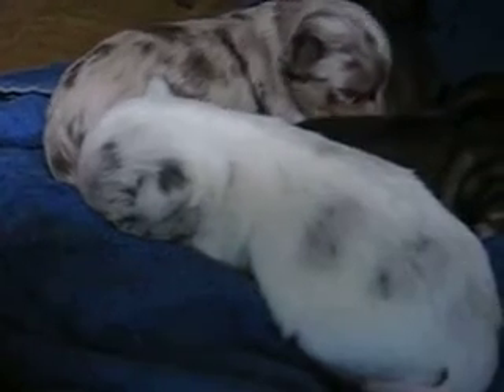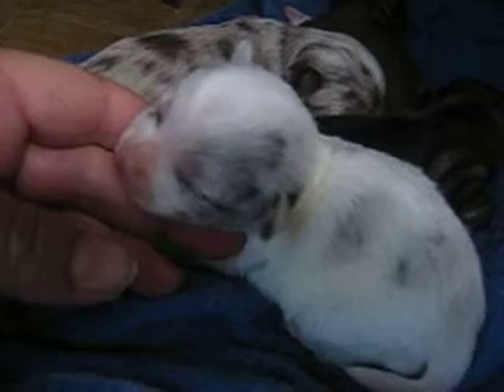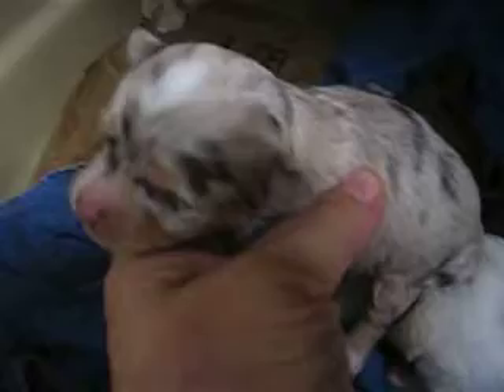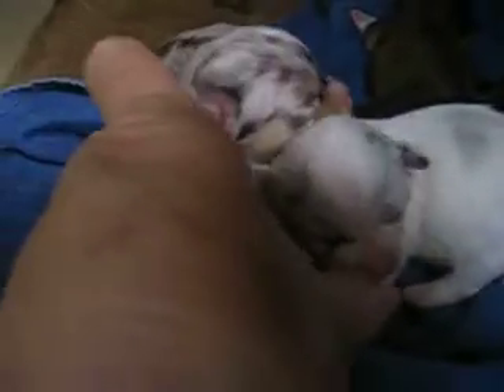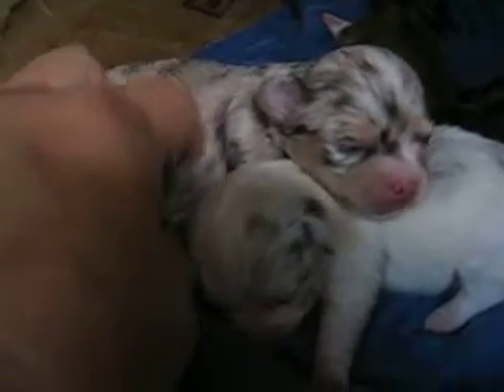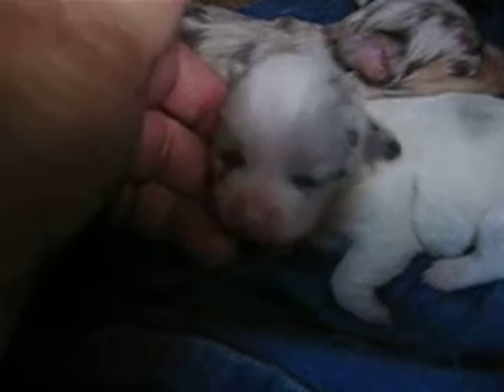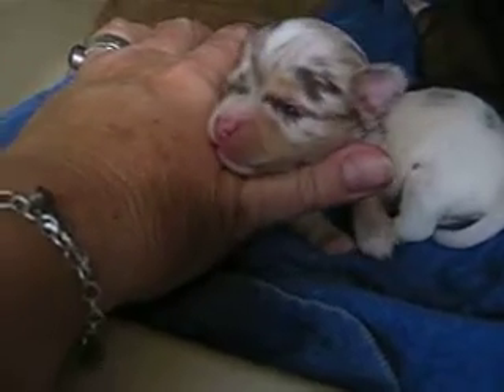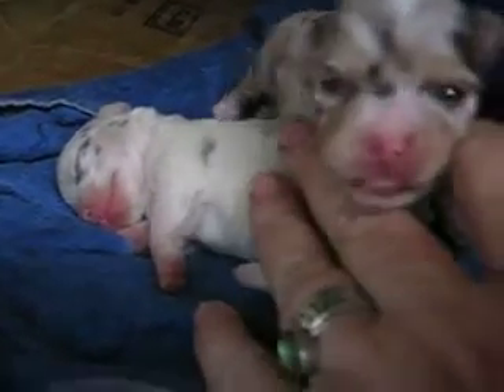LKLs October Gold Chorkies, CKC Starlights Girls 2wk Apr9 2019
The smallest girl is CKC Tiny blue merle spotted .She is looking for a warm lap. Mom is 4lbs and dad is 4 1/2lb.
She is the smallest. She is 3/4 chihuahua and 14 Yorkie.
Mom Starlight looks like a white Yorkie(she is a Chorkie)